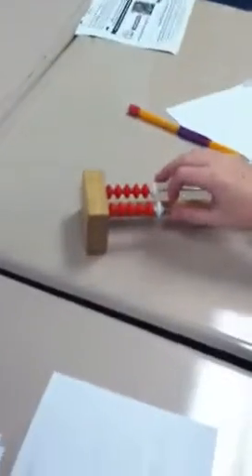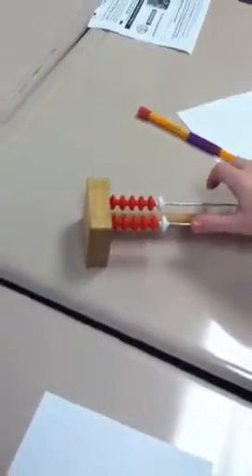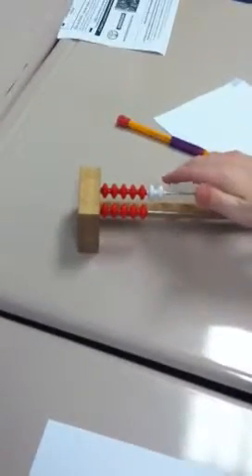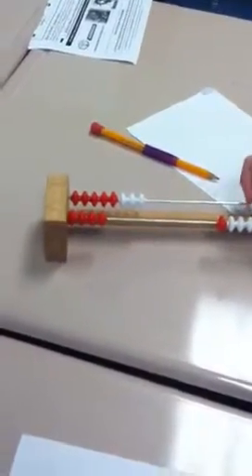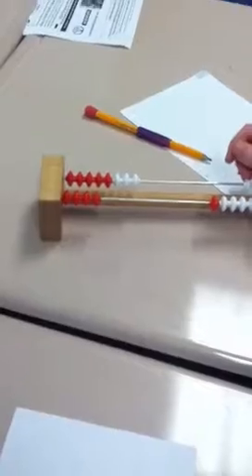SMP 7 Look for and make use of structure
This 2nd grader uses a rekenrek to discover compensation, equivalency and commutative property. This lesson can be found in the Double Decker Bus module of Fosnot K-3 Investigating Addition and Subtraction kit.